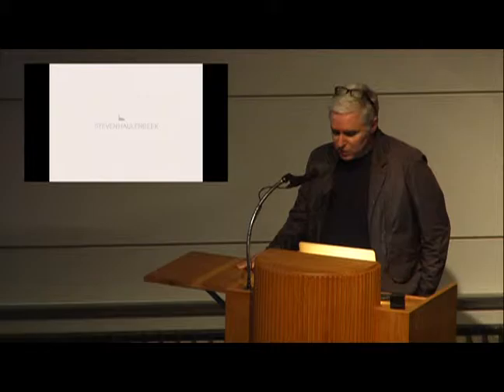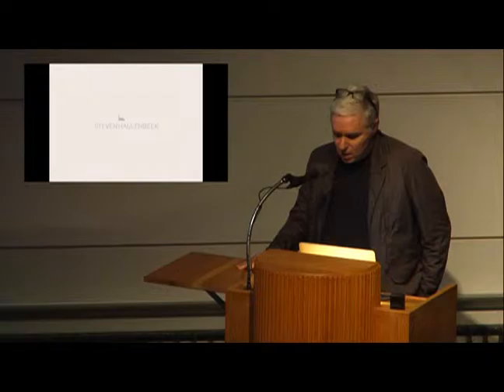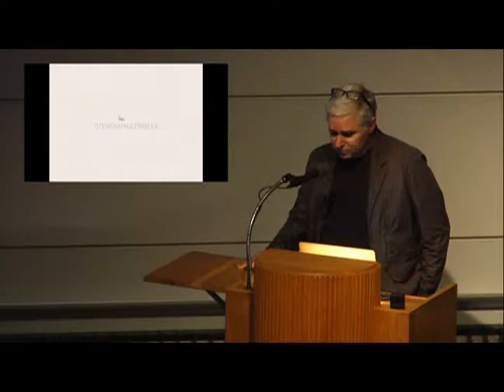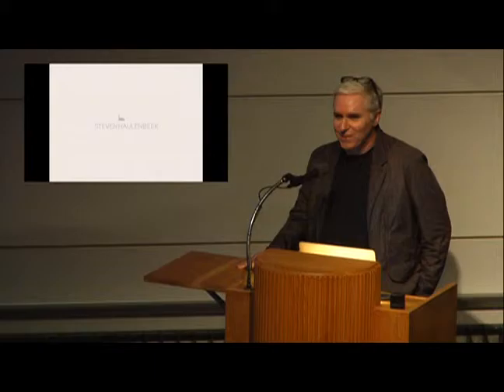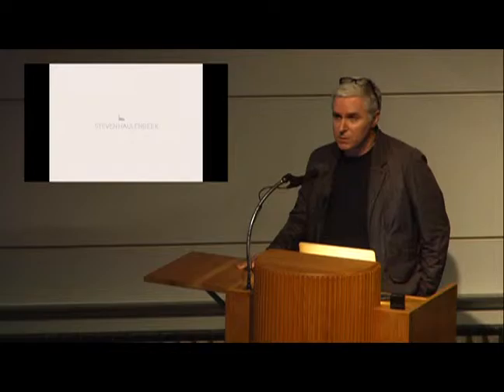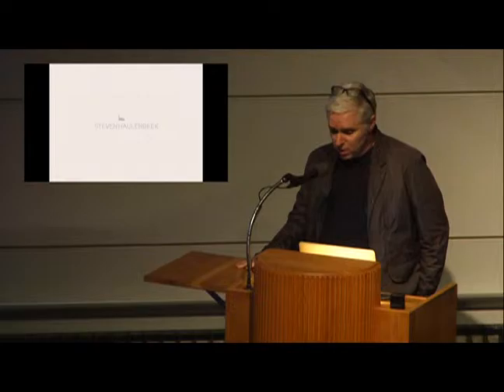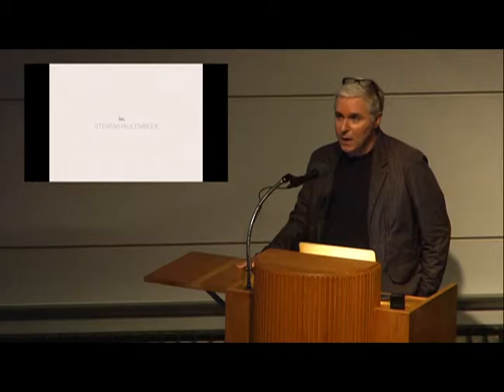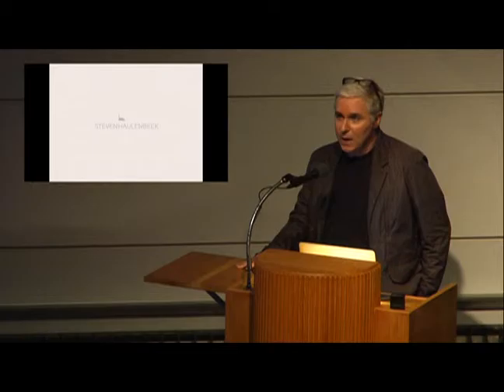Steven Haulenbeek 10 26 2016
Steven Haulenbeek is a Chicago-based industrial designer and artist working in the fields of furniture, lighting, and objects for the home. In his lecture he will discuss the development of an independent design practice.